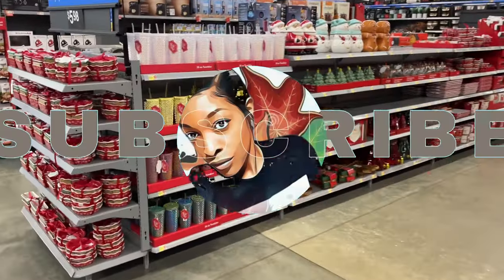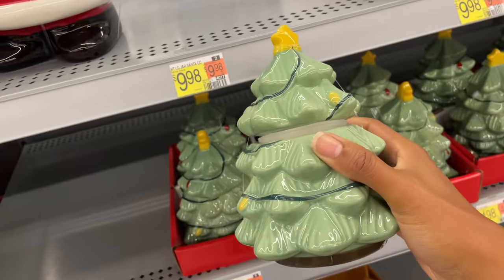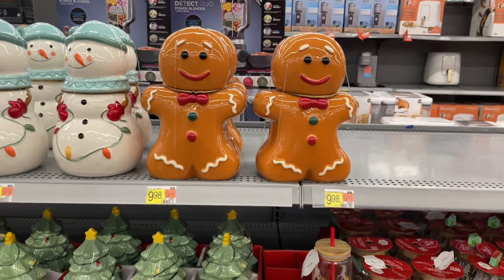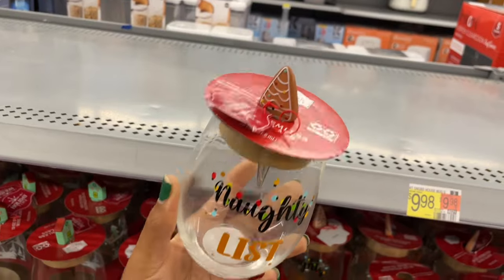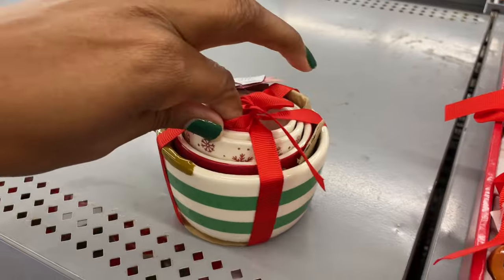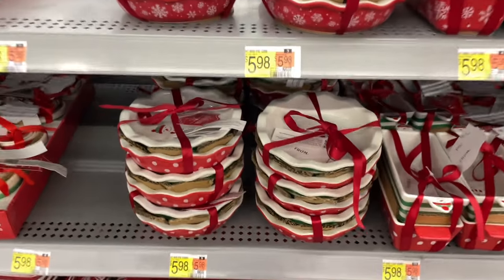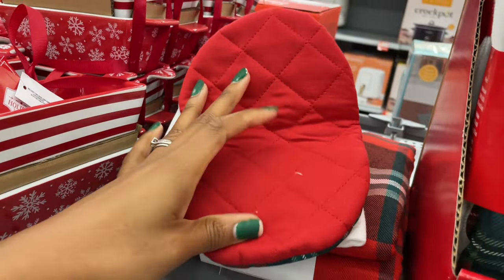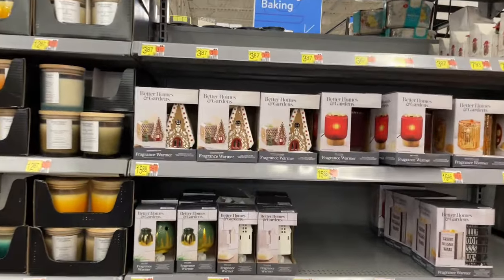NEW Walmart Christmas 2023 | SHOP WITH ME | Home Decor MUST HAVES | SHOPPING VLOG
Hey WAM Fam! Welcome back to another shop with me VLOG! I know you love Targets Dollar Spot but this time we are checking out the Walmart's  2023 Christmas Collection and they are giving Target a run for their money! Today we're going to be checking out all of the NEW 2023 CHRISTMAS decor in the Walmart. They had so many nice home decor pieces. They had holiday baking supplies, mugs, tumblers and everything you need for a Christmas tablescape and Gift Giving! I will also be doing a Christmas Giveaway to show my appreciation for all of you in the WAM FAM! Let's browse and see all the NEW home decor they have THIS WEEK for the CHRISTMAS 2023 SHOPPING season. Enjoy!

1. Like this video
4. COMMENT "GINGERBREAD" BELOW
OPEN TO USA ONLY, MUST BE 18+ OR HAVE PARENT/GUARDIANS PERMISSION TO ENTER!
MAY THE ODDS EVER BE IN YOUR FAVOR! 😄

WORN IN THIS VIDEO: